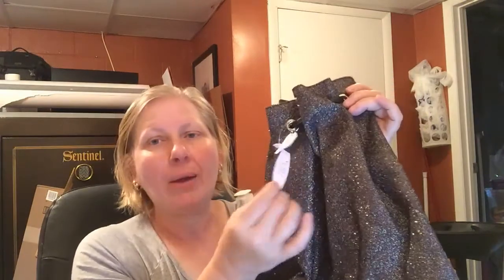No Sale Saturday-- eBay Reseller Vlog #89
No sales...keep pushing. Also selling game pieces on Amazon and promoted listings on ebay. and what sold Thursday/Friday.